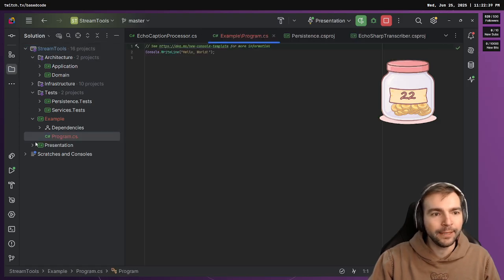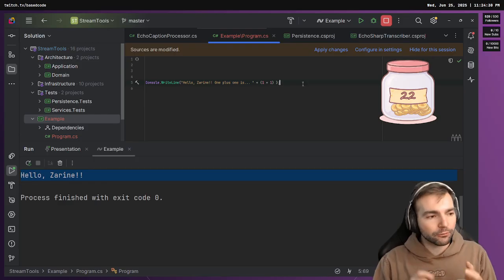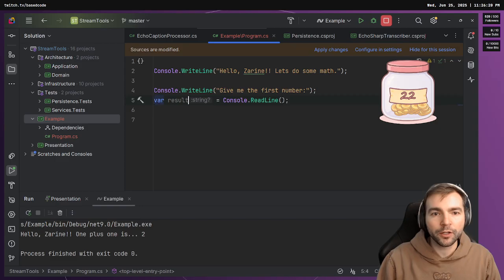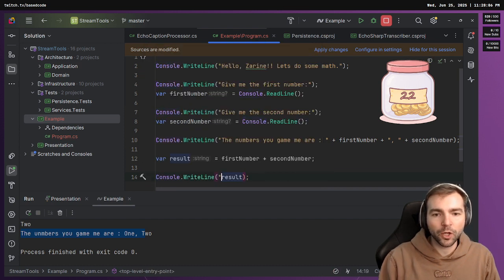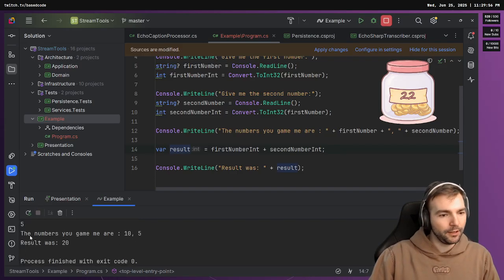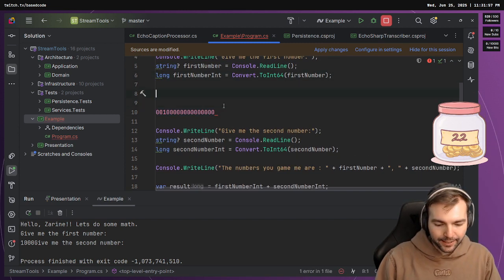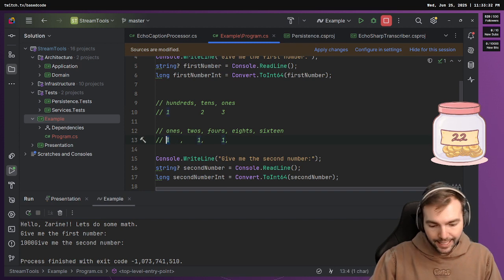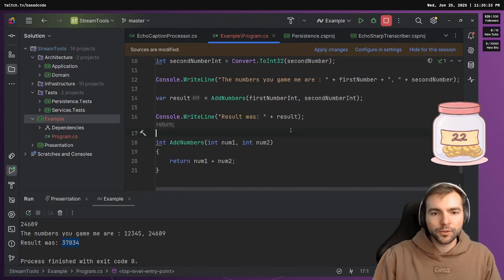Programming 101 for Zarine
Chat Mentions they&#39;d like to learn programming, and gets a short primer in C# OOP -- Watch live